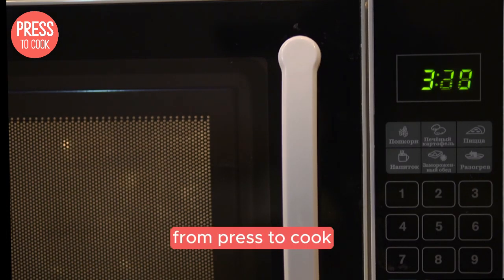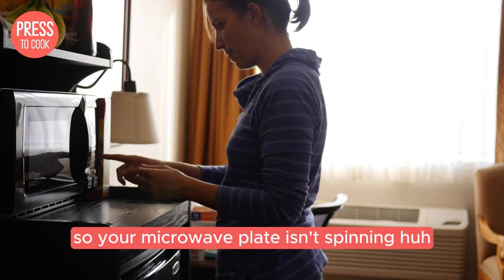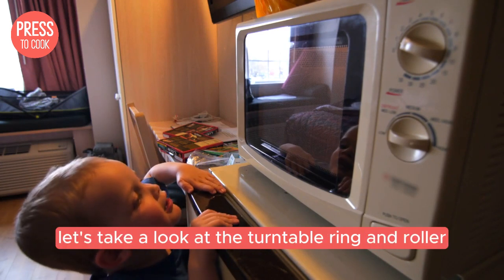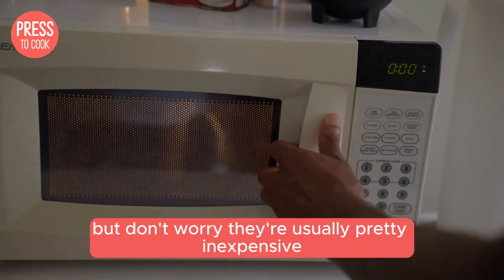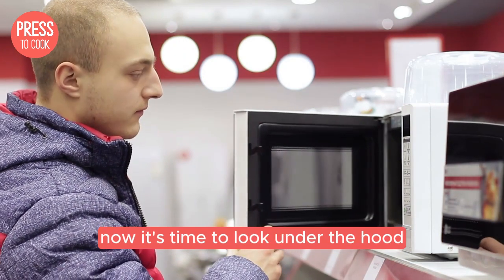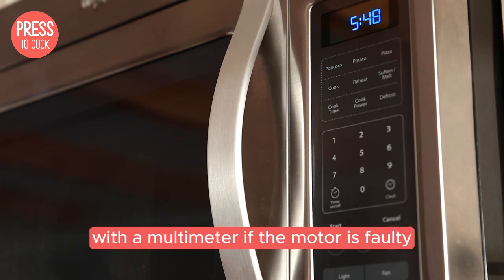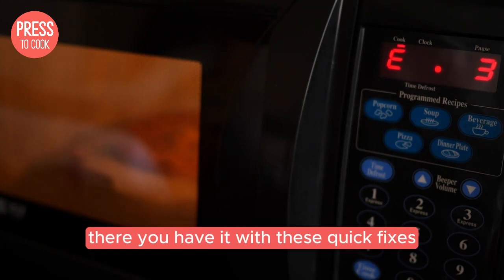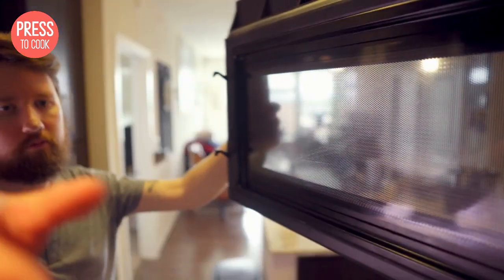Samsung Microwave Plate Won't Spin? Quick Fixes!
Is your Samsung microwave plate refusing to spin, leaving your food unevenly heated?

Don't worry, I've got some quick fixes that will get your microwave back in action in no time!

In this video, I'll walk you through step-by-step solutions to common issues that might be stopping your microwave plate from spinning.

We'll cover everything from checking the alignment and cleaning the turntable ring and rollers, to inspecting and replacing the coupler, and even troubleshooting the turntable motor.

By the end of this video, you'll have your microwave working like new again!

Got any other microwave issues or questions?

Drop them in the comments below—I love hearing from you guys and helping out with your kitchen conundrums.